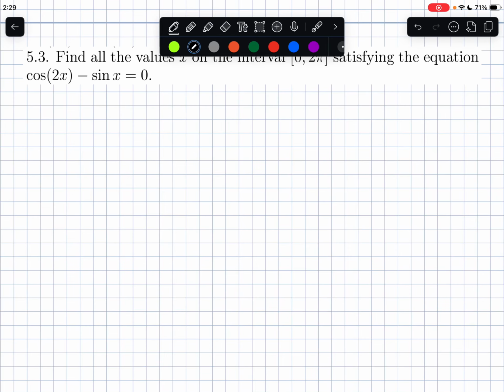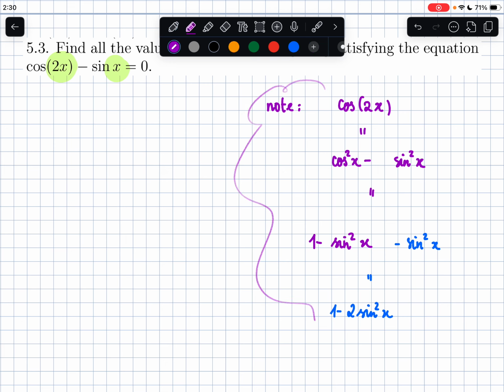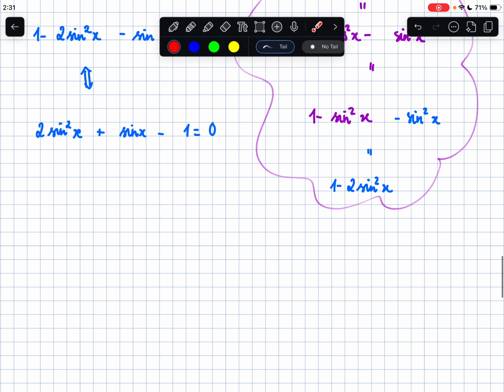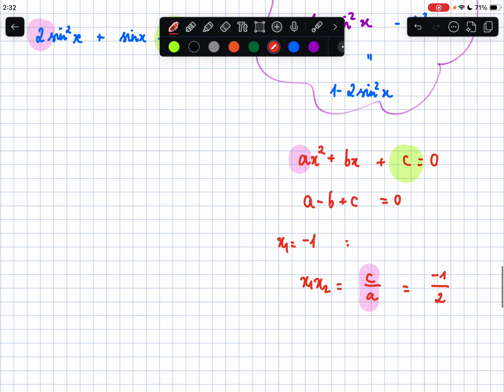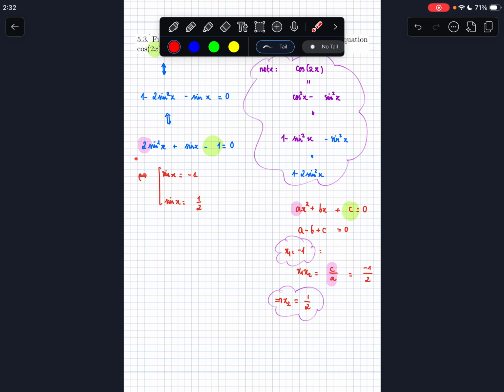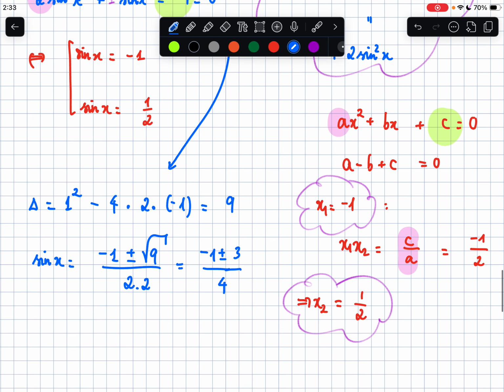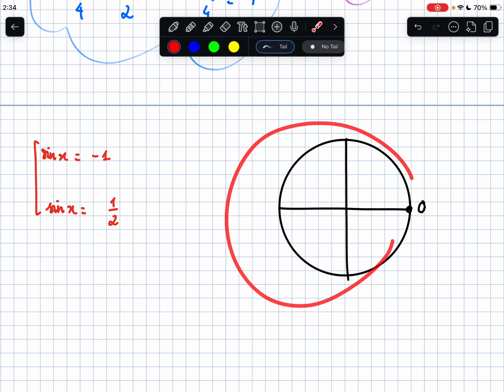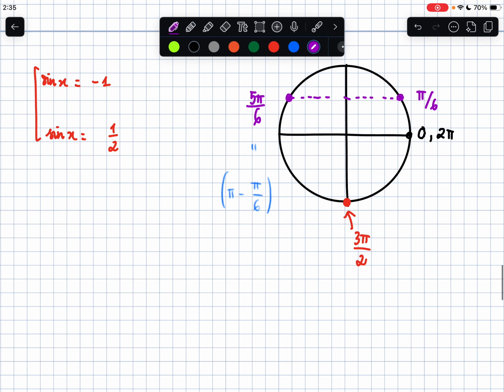Find all the values x on the interval [0, 2π] satisfying the equation cos(2x) − sin x = 0.